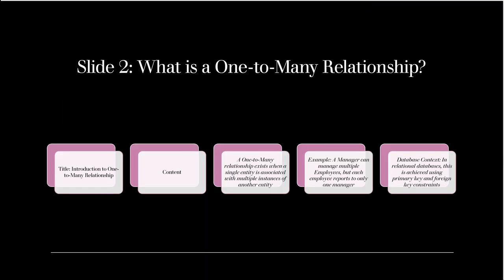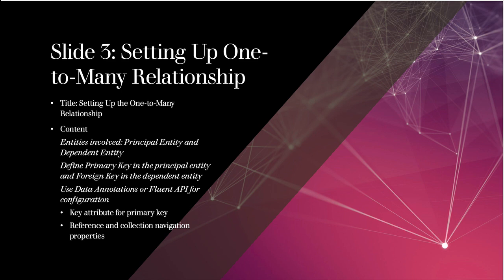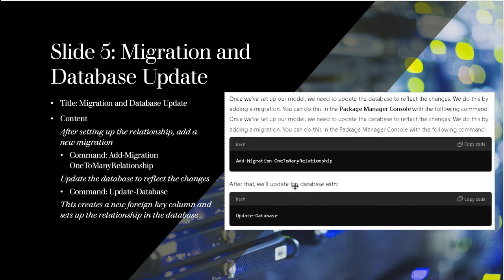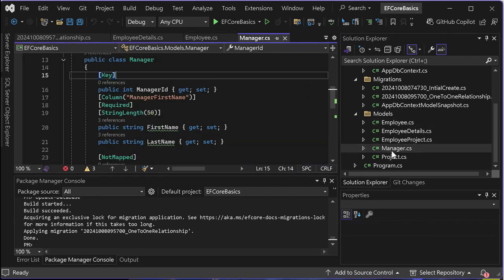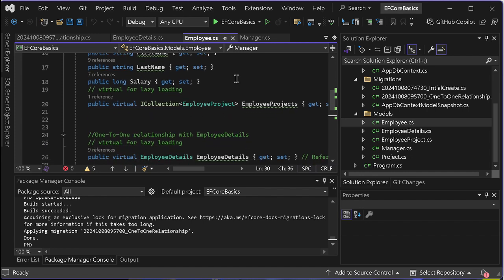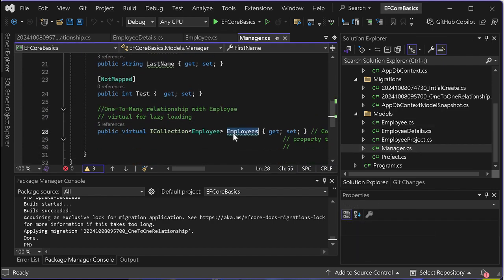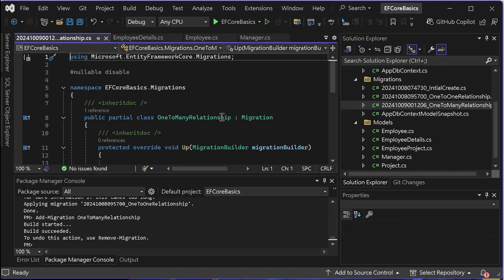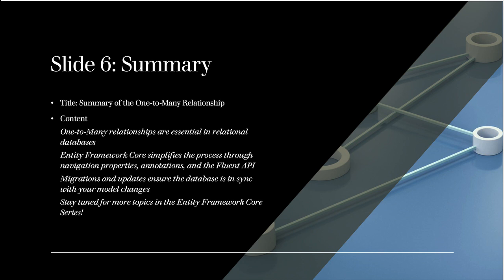Entity Framework Core Tutorial 11